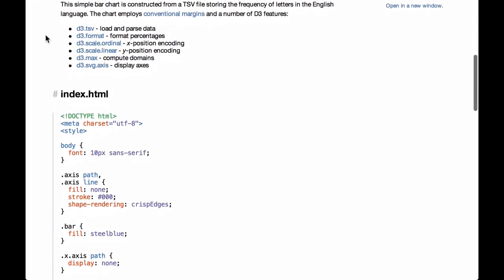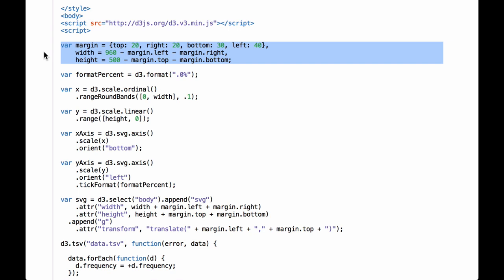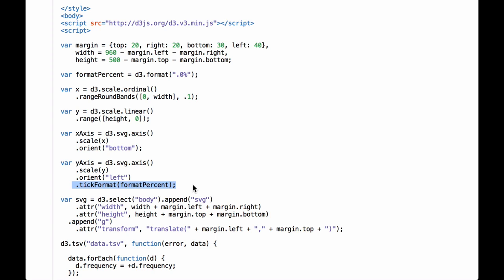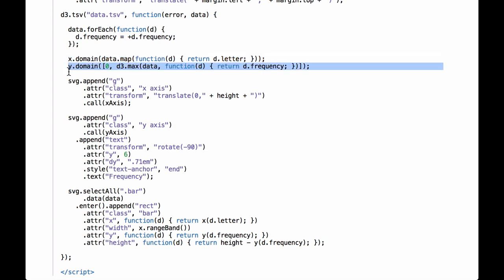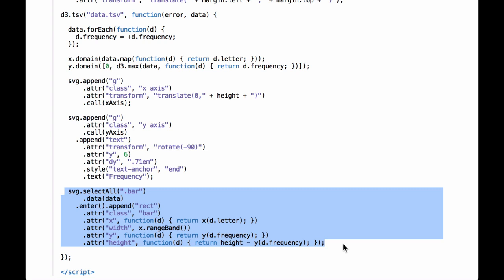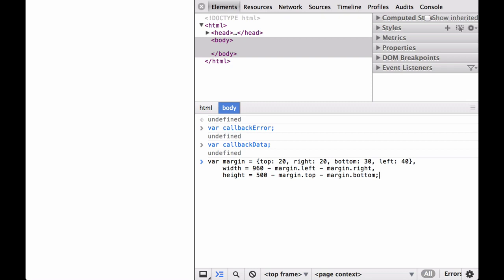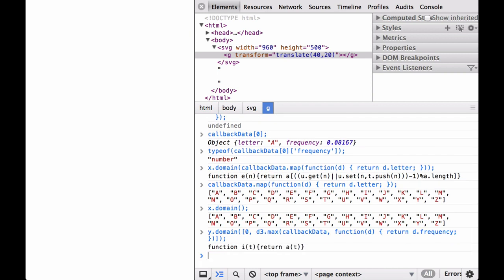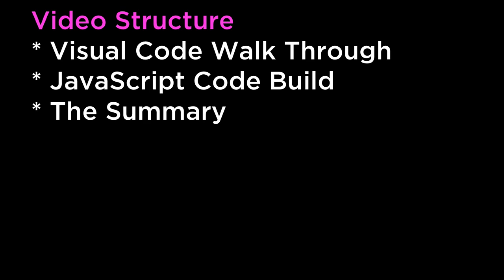D3.js Bar Chart - D3.js v3 Tutorial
Complete D3.js Bar Chart how-to example so that you can build your very own amazing D3.js Bar Chart Data Visualization! D3.js v3 Tutorial.